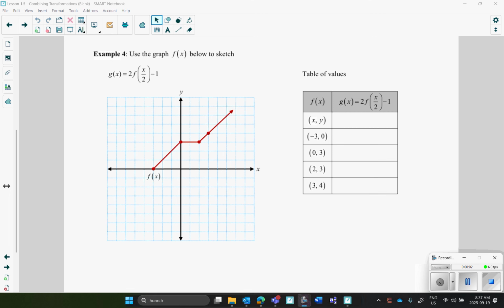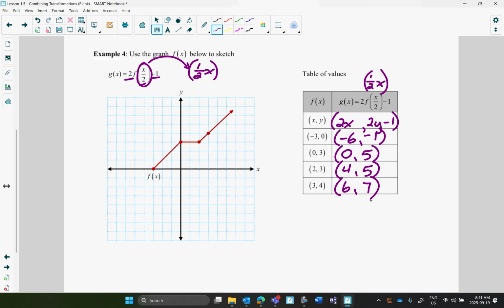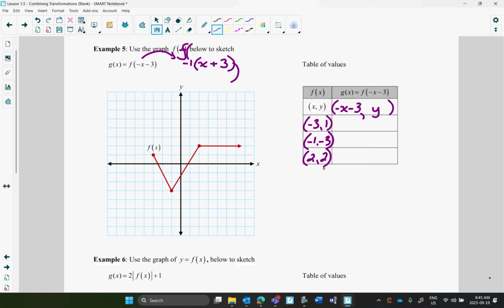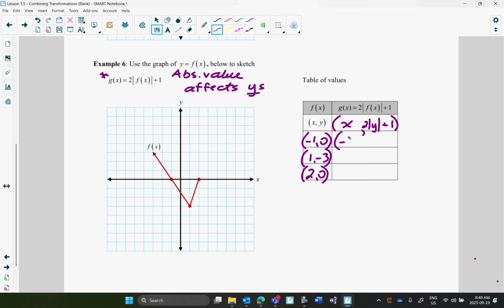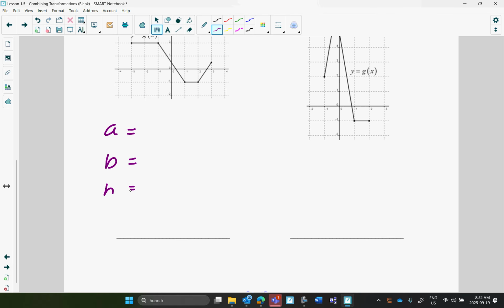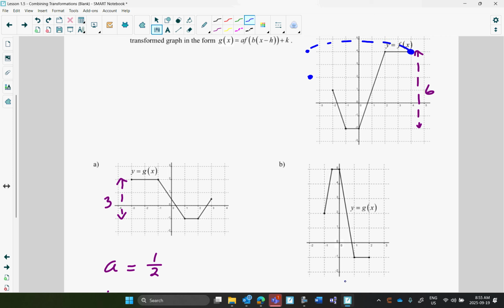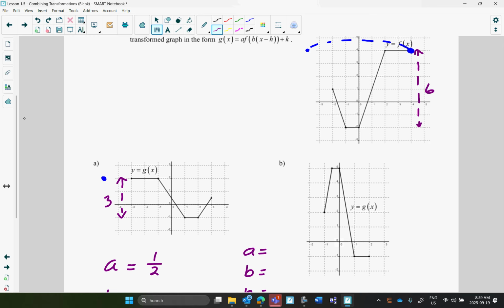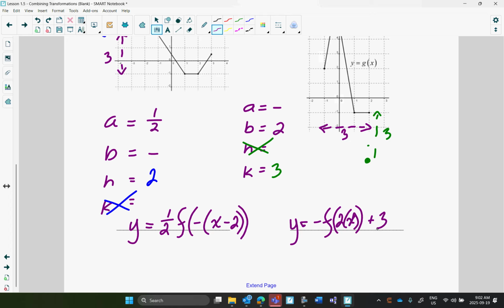Lesson 1.5: Combining Transformations (Video Lesson, Part 2)